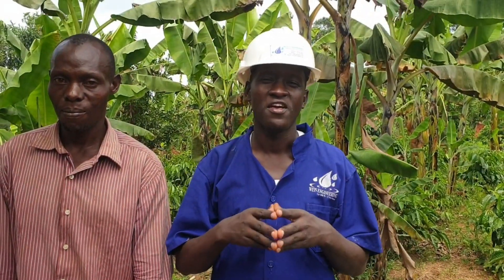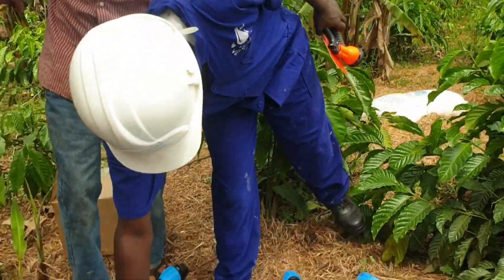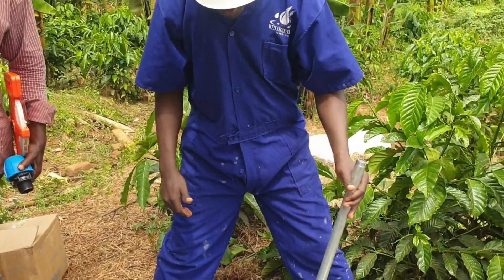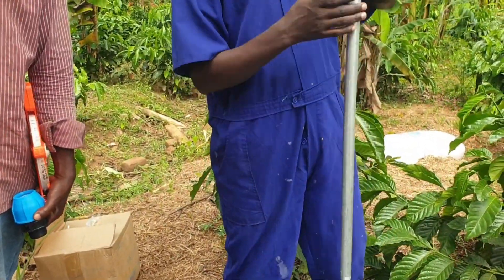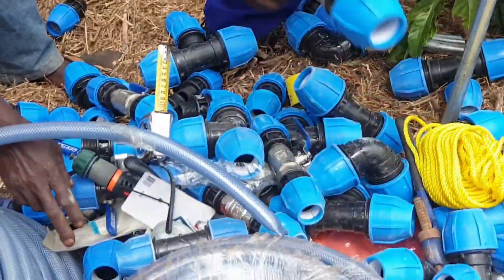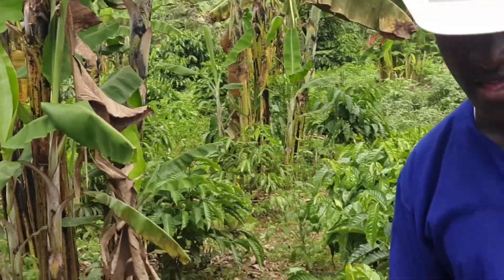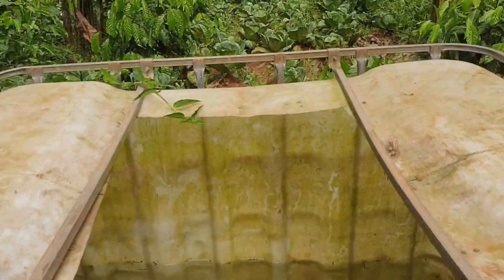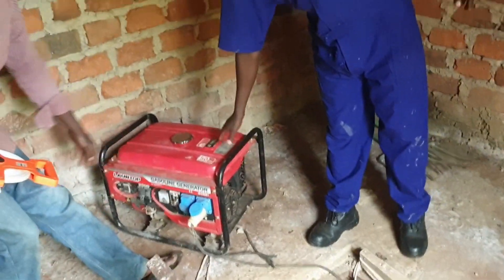Affordable manual watering (irrigation) system for coffee, bananas, oranges, mangoes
Affordable manual coffee watering system